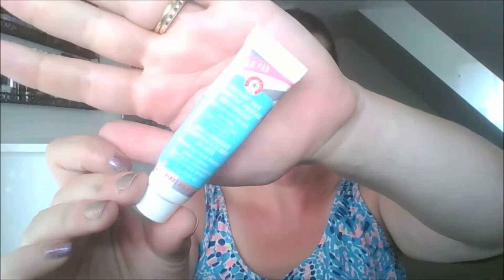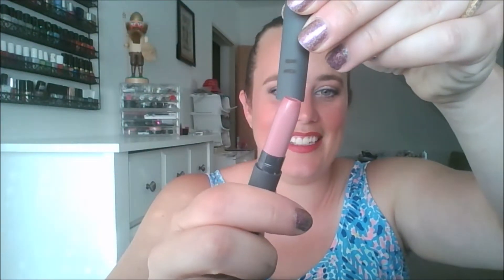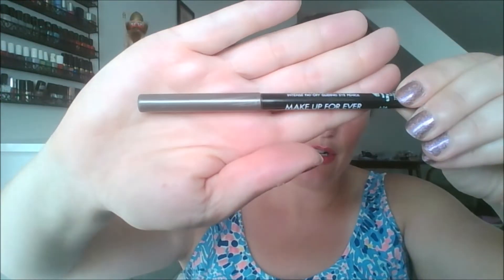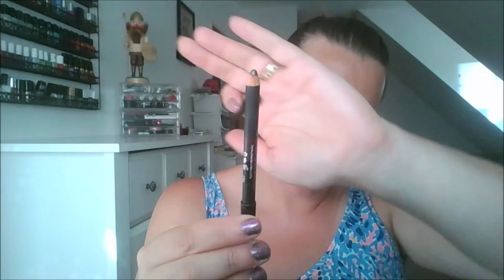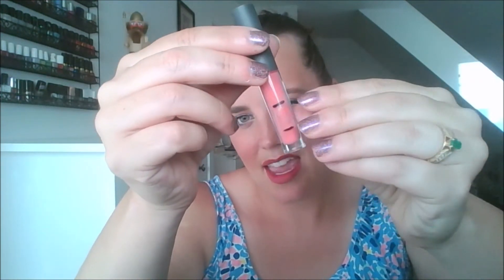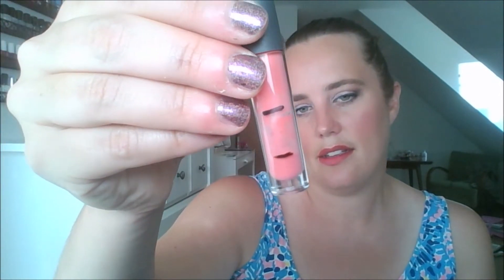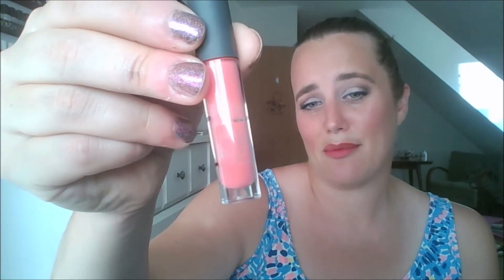Fall 4 U August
Thank you to Claire @savvy2904 for starting this project pan in 2018.  I am doing a remix of it for the summer of 2019.  I loved watching it last year so I am ready to do it this time.  I have chosen 14/15 products to use and see how many I can use up before the first day of fall.  Time is a ticking!

Best,
Julie